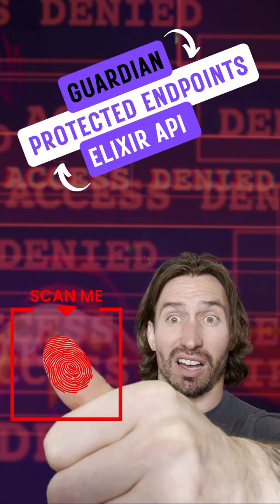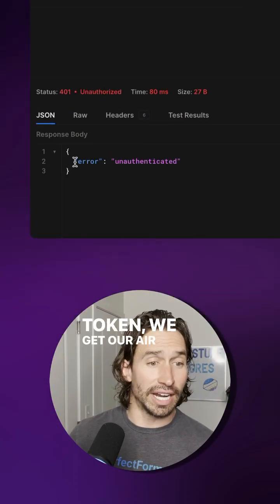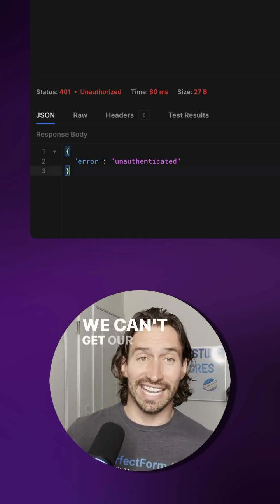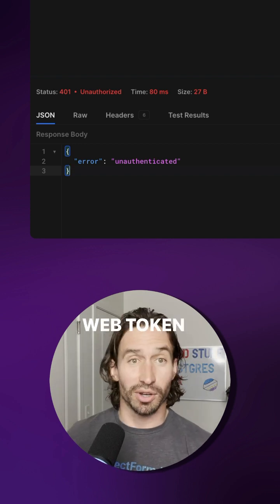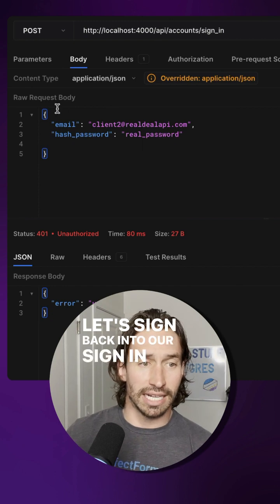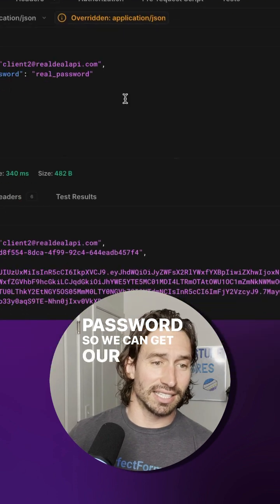Using a signed JWT to access protected endpoints for Elixir REST API Project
We are using Guardian to create protected endpoints for our Elixir REST API project.  We use Guardian to build a pipeline module that uses Guardian plugs to verify authentication tokens for endpoint access.  Send a request with an Authorization header and a Bearer Token, and return an account object if authenticated in our Elixir REST API project.